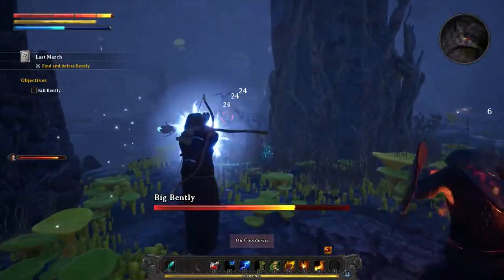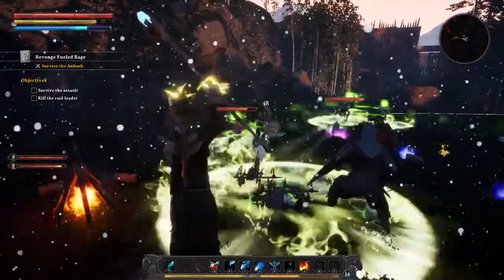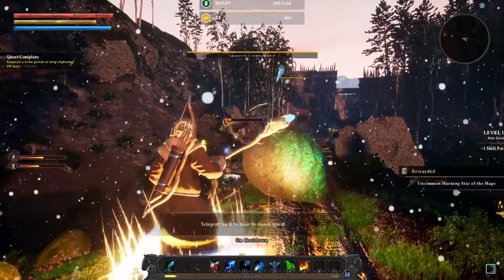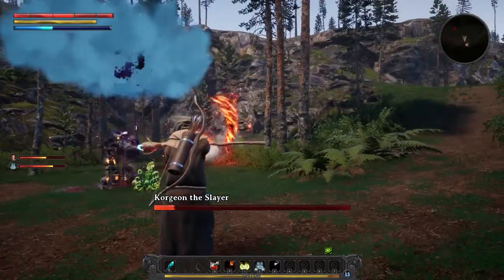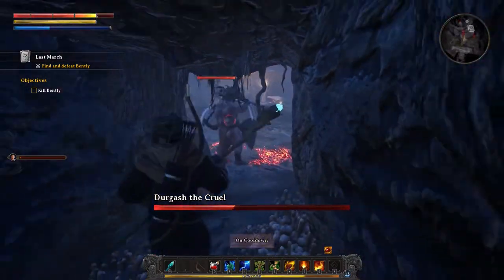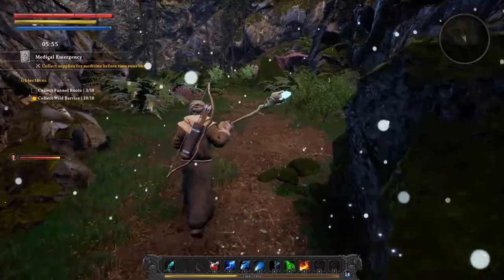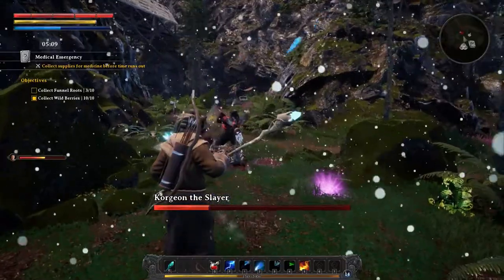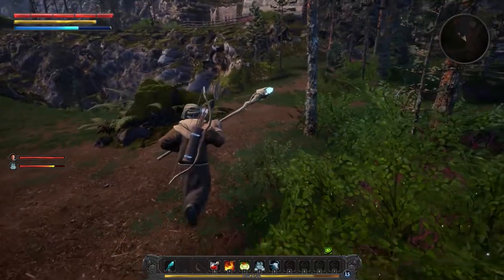Dungeons of Edera: Best Spells to Use A Simply Syrup Guide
Hello everyone thanks so much for tuning in! Today we went over the best spells in Dungeons of Edera. I hope you enjoy the video, more is coming soon.
Time Stamps:
0:00 Introduction
0:53 Video Preface
2:33 Beginner Spells
5:15 Intermediate Spells
9:15 Conclusion and Outro